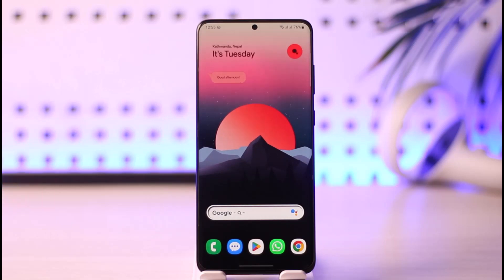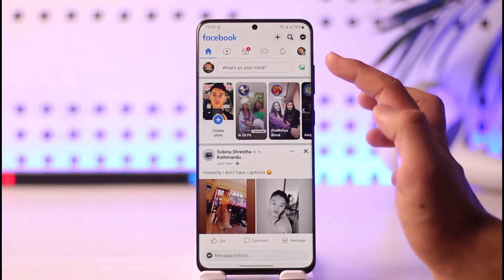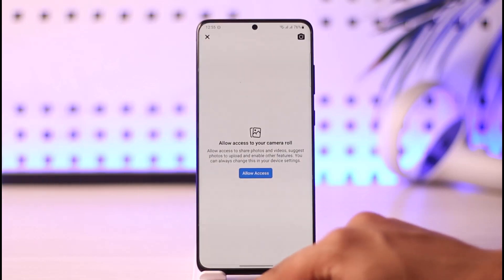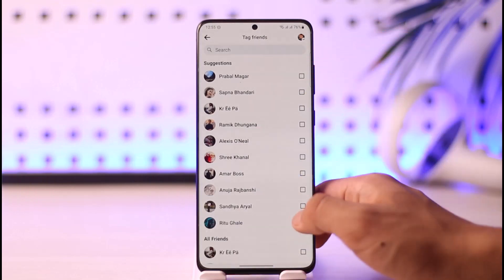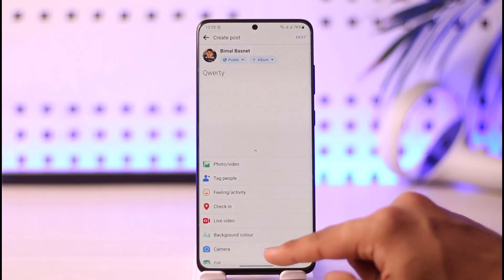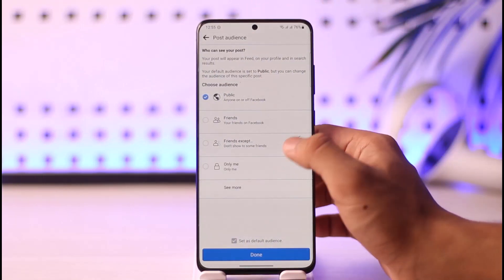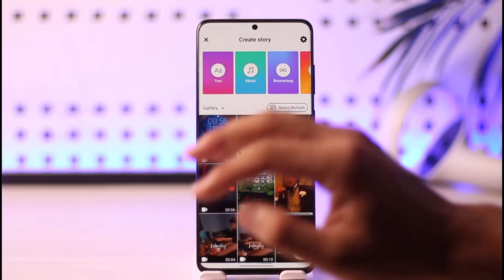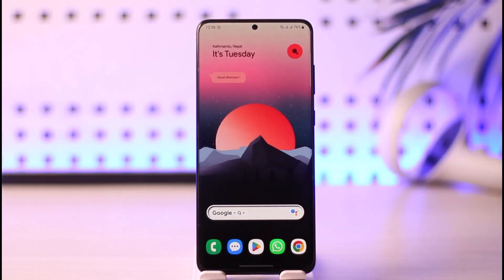How to Post on Facebook !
In this video, I will show you how to post on Facebook.

~ Chapters:
0:00 Introduction
0:10 Post on Facebook
1:11 Conclusion